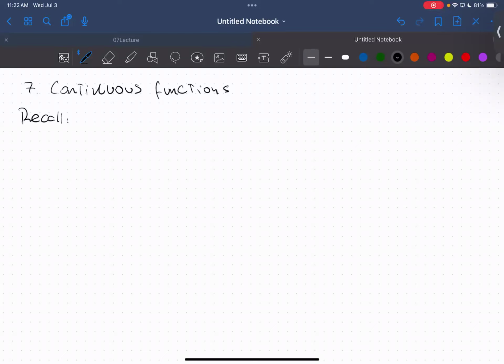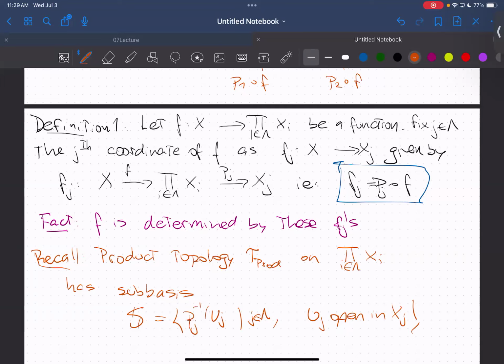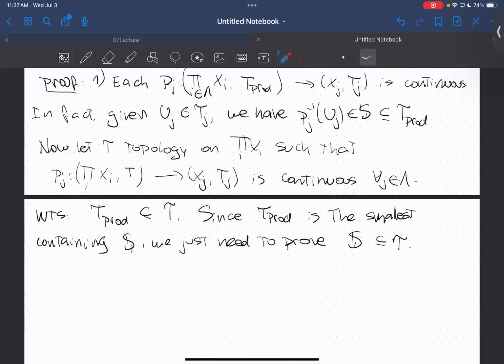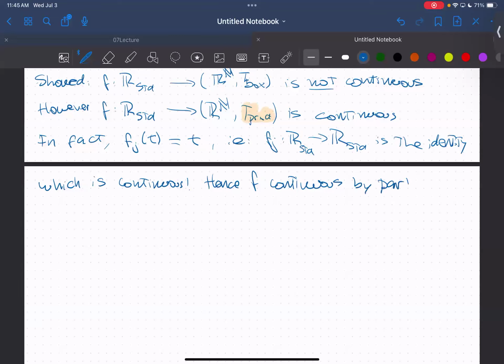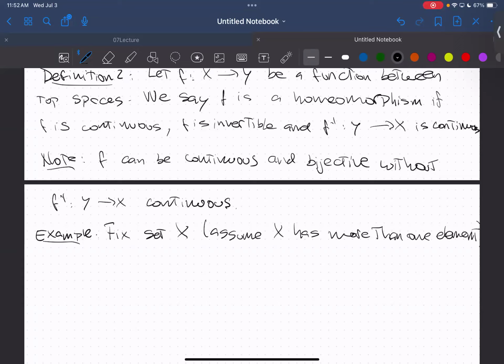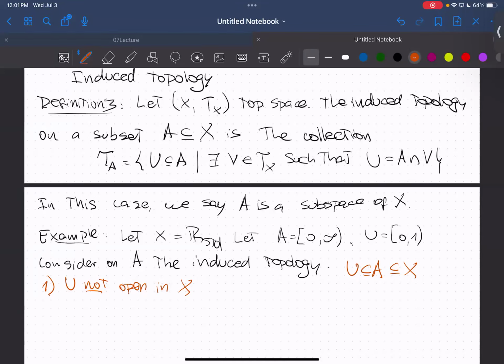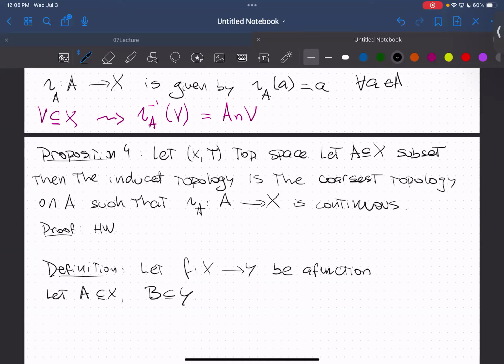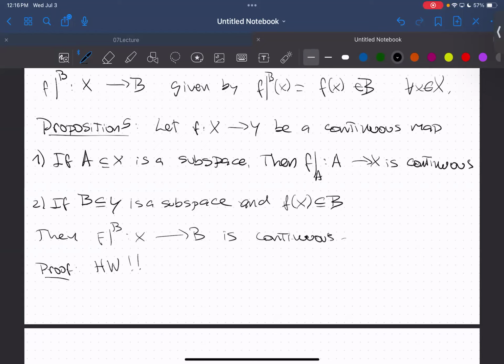Lecture 7. Continuous functions. Homeomorphisms.